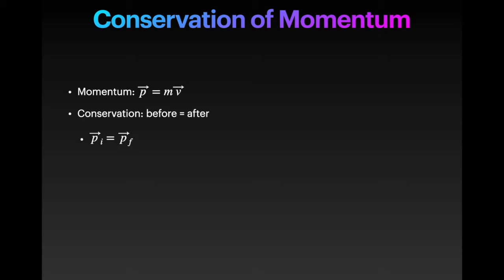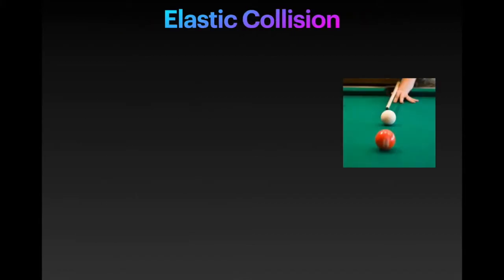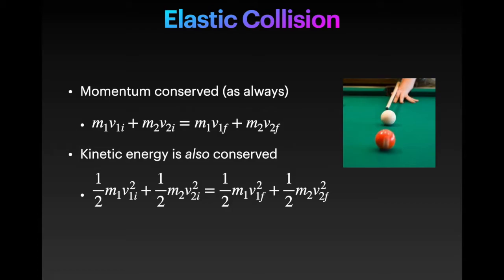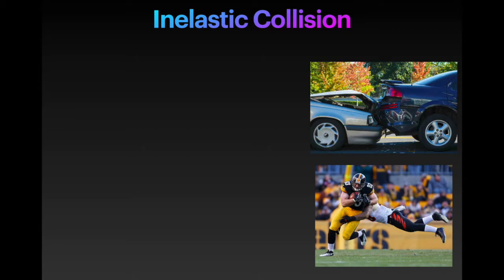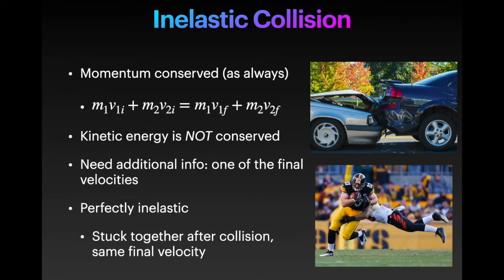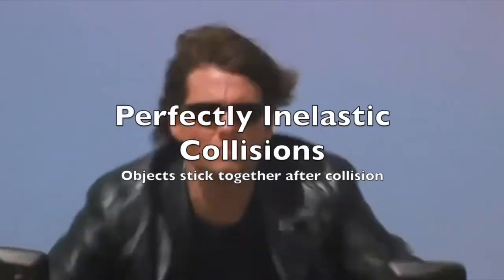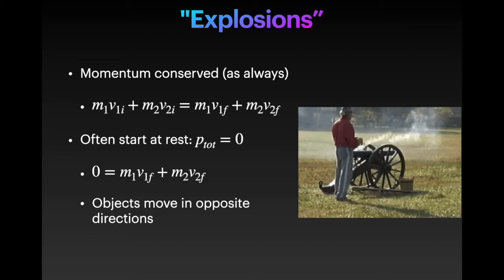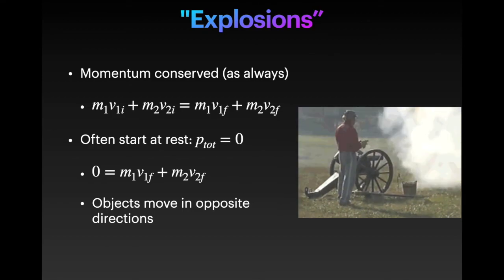Conservation of Momentum and collisions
0:00 Conservation of momentum
1:18 Elastic Collisions
2:30 Elastic examples
2:52 Inelastic collisions
4:19 Inelastic examples
4:46 Explosions